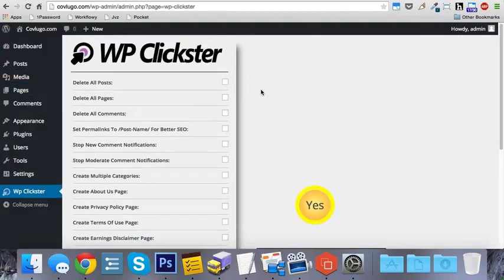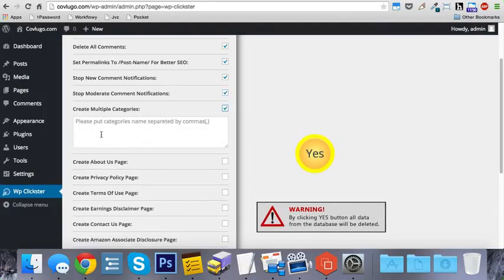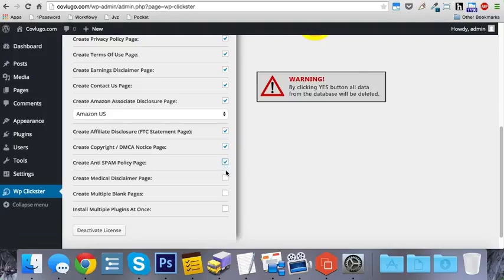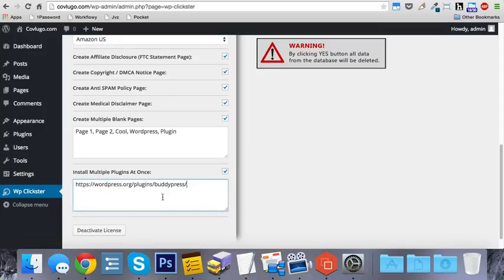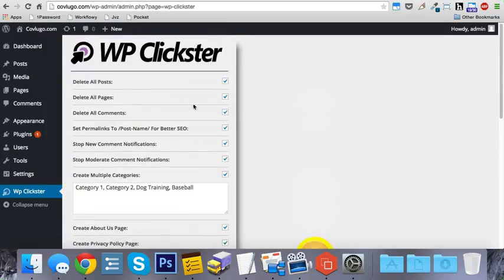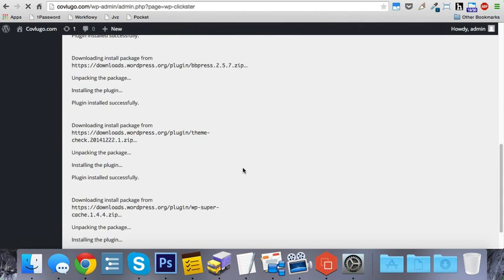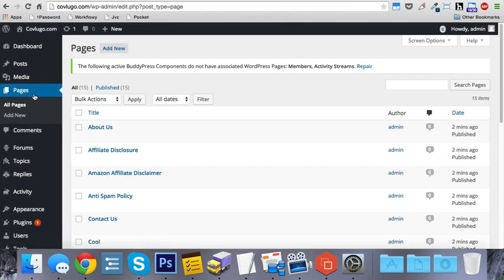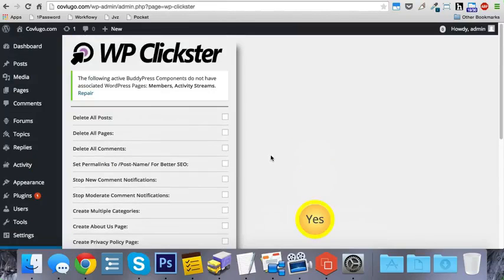WP Clickster Review OFFICIAL DEMO VIDEO GET IT NOW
WP Clickster Review, WP Clickster

Say Goodbye To Tedious Wordpress Tasks Forever With This New 1-Click Software The perfect solution to churning out Wordpress sites - FAST!

1)Massive Time Saver
2)Push Button Solution
3)No Tech Skills Required
4)Eliminates Boring Tasks
5)100% Newbie Friendly

WP Clickster Review
WP Clickster
WP Clickster Reviews
Get WP Clickster
Download WP Clickster
WP Clickster Unlimited Sites

Recommended Products,